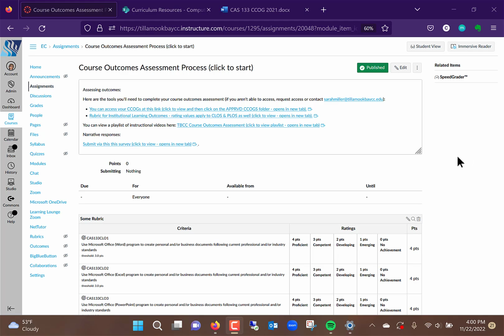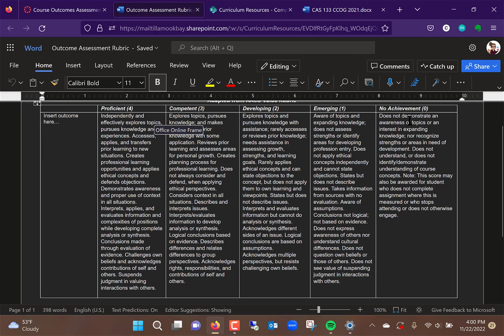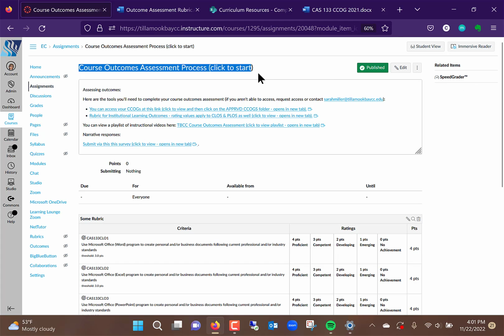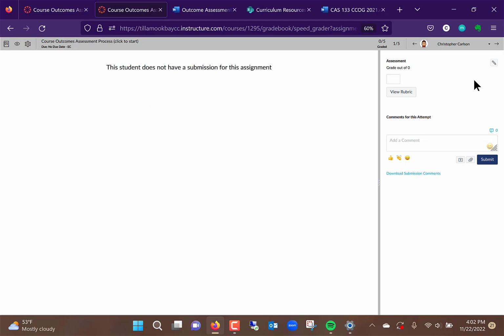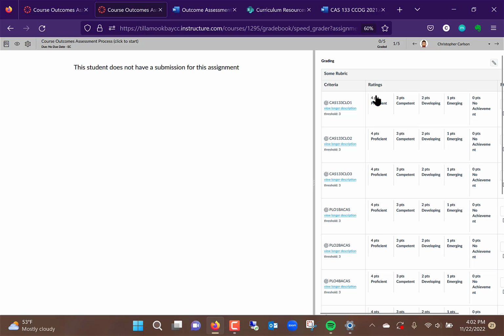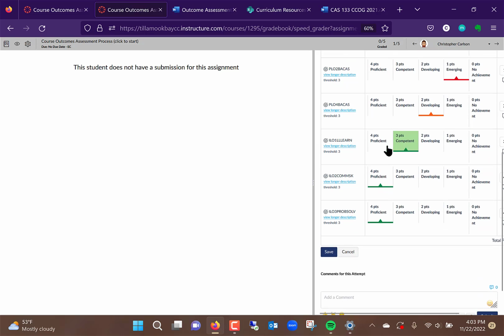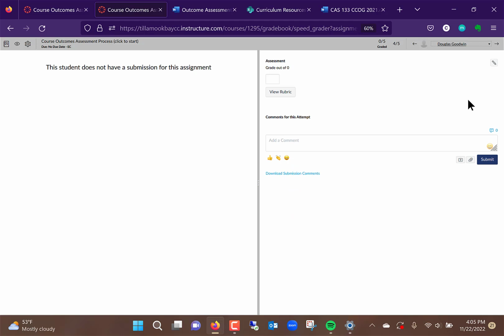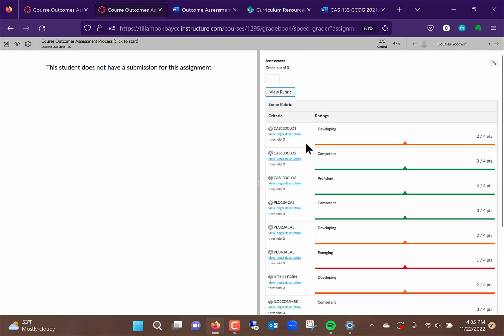3. Scoring Outcomes in Canvas